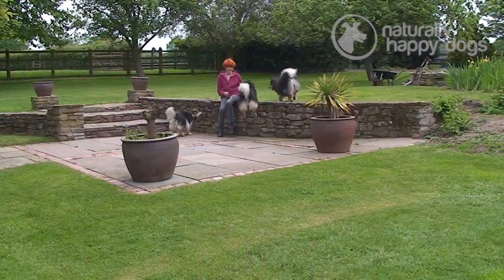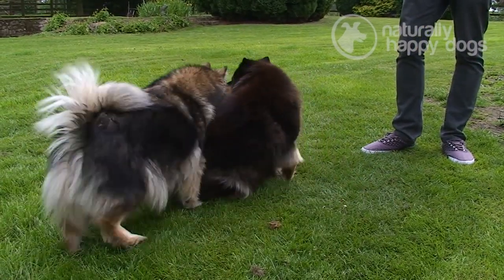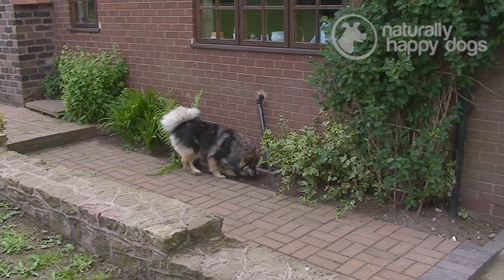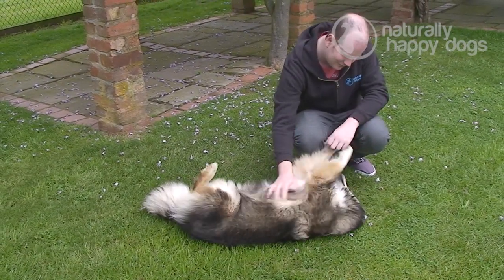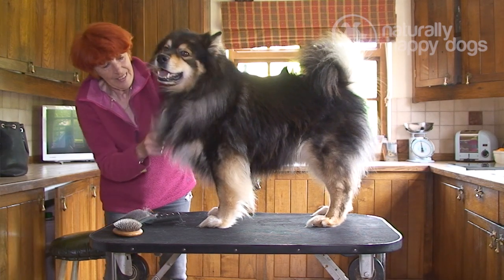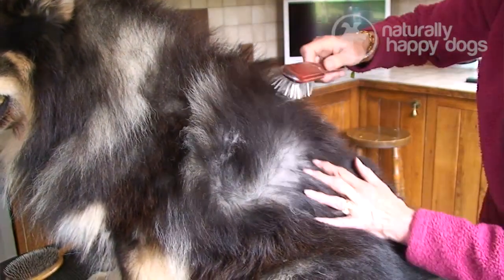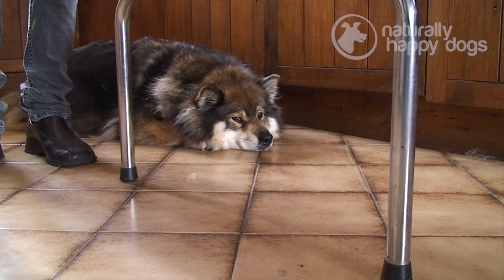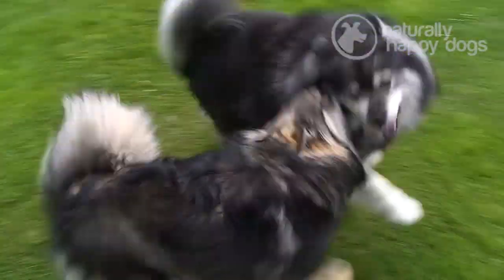Dog Breed Video: Finnish Lapphund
This is a video about the dog breed Finnish Lapphund, from the website.

Elaine Short has had Finnish Lapphunds since 1996. She both shows and breeds them; and is the current club secretary.

Finnish Lapphunds have a thick, double coat to enable them to handle the extremely cold temperatures of their native country of Finland. Surprisingly, their coat helps to protect them from the heat too. They were originally bred to herd reindeer. They enjoy a good run and still have a strong urge to chase wildlife.

Finnish Lapphunds are intelligent, people-oriented dogs so Elaine would caution against someone taking on this breed if they were likely to be out of the house for too many hours a day.